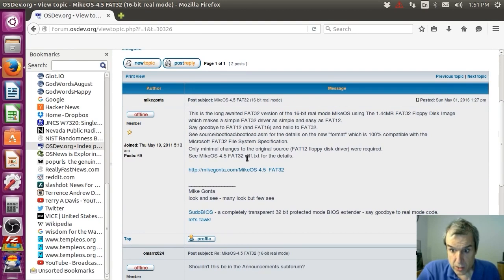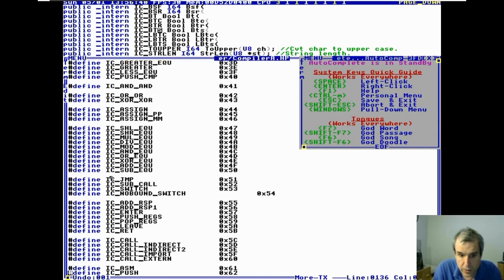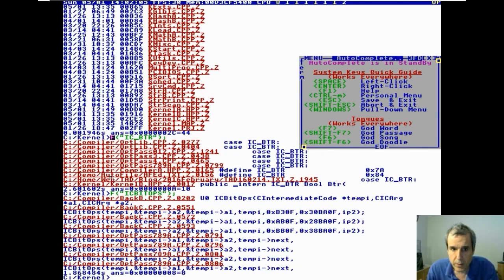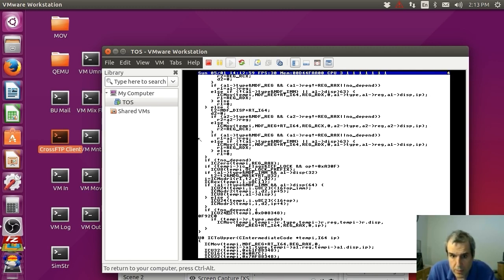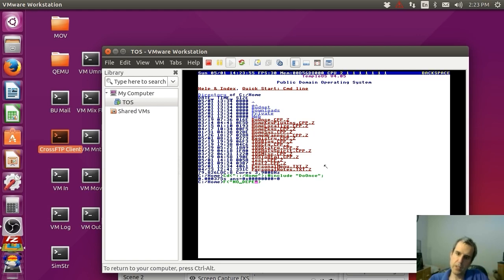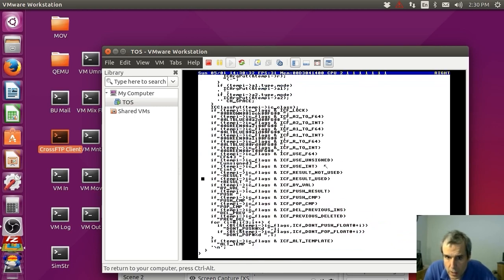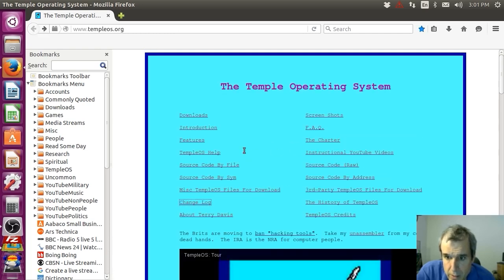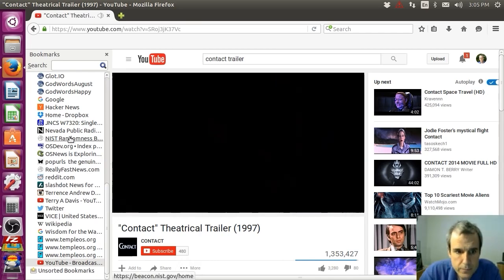575 - Somebody's Wrong On The Internet (TempleOS | Livestream) [2016]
Full File Name: 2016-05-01T00:02:00+00:00 - Terry A Davis Live Stream (WMIMJDsOhS0).mp4